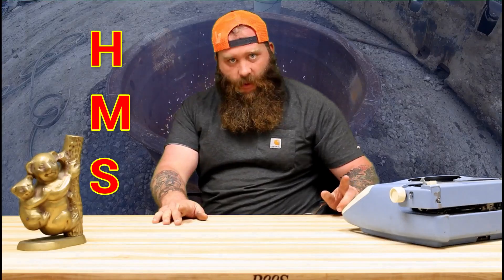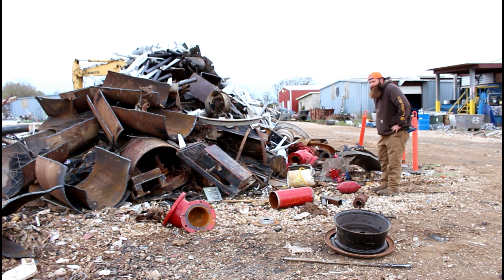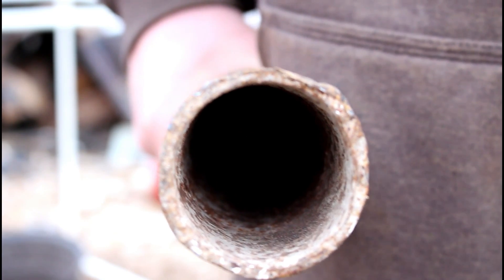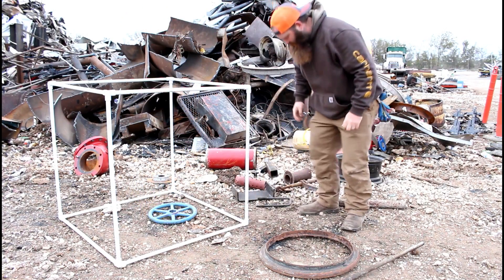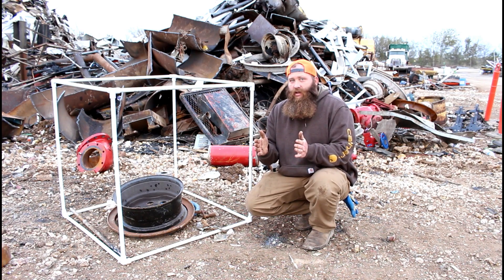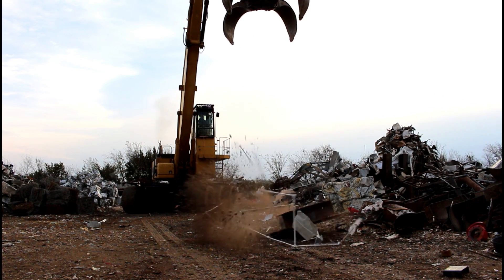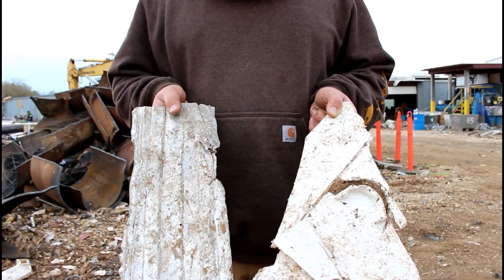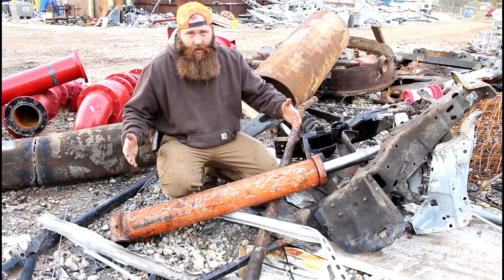Scrap metal #1 HMS-Heavy Melting Steel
This video teaches what #1 heavy melting steel is.